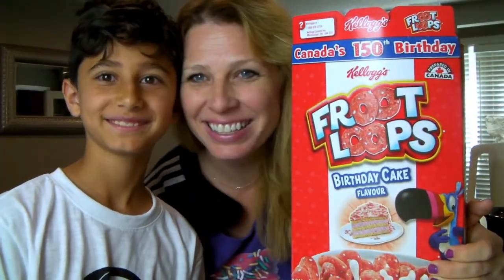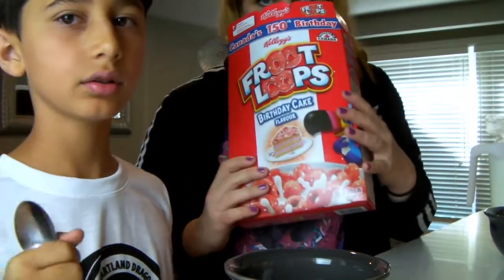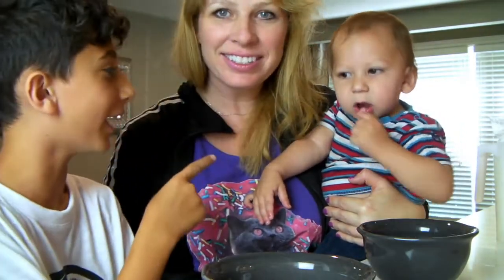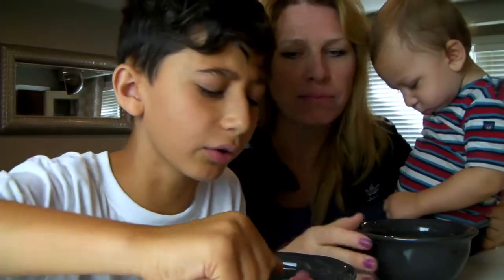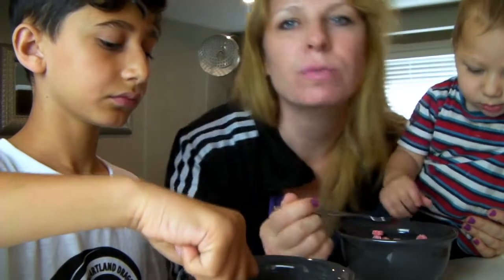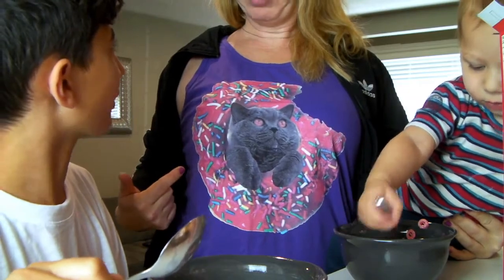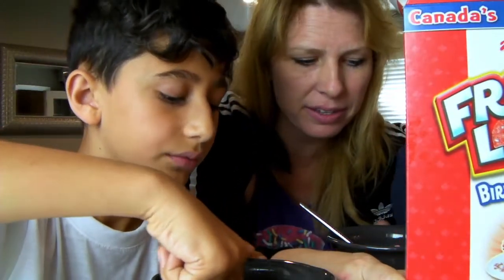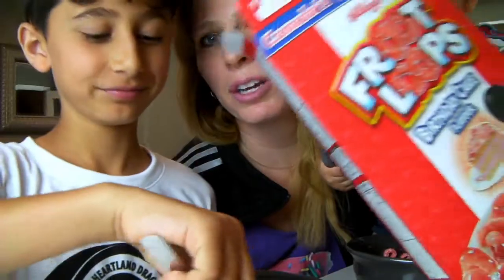CEREAL REVIEW: Birthday Cake Flavour Froot Loops!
Fit Meag & Zake Parker review limited edition for Canada's 150th birthday Birthday Cake Flavour Froot Loops and they are delish!!!